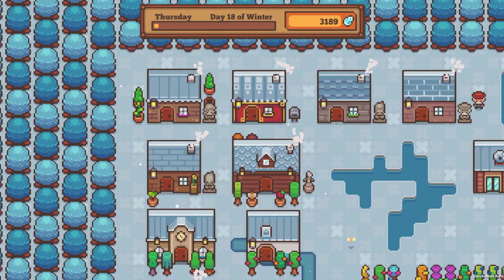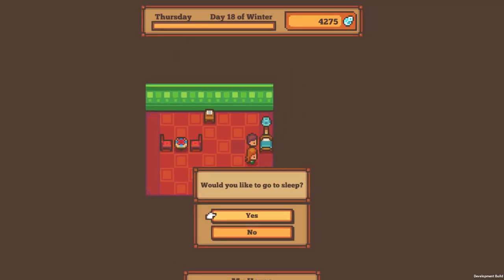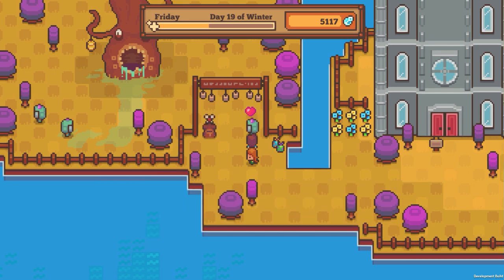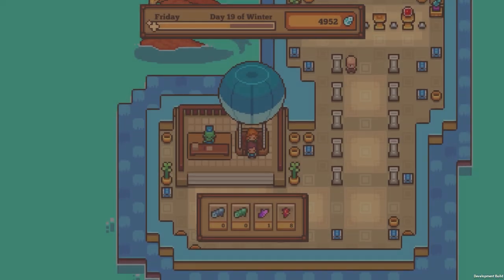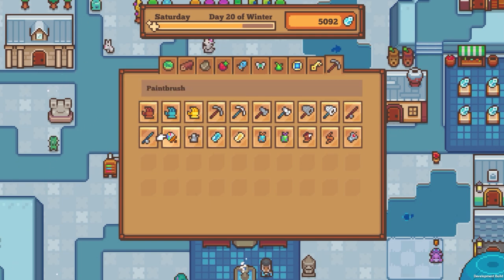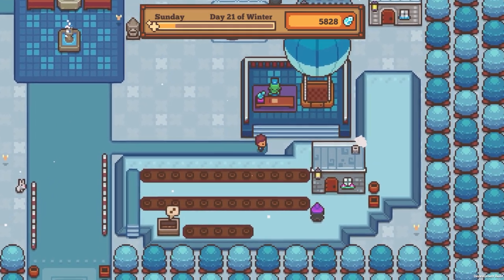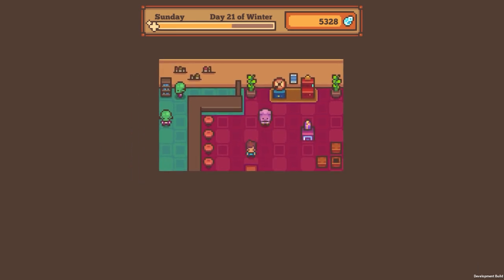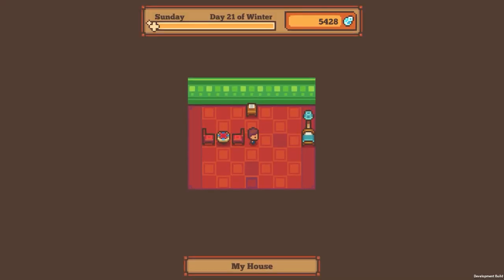Littlewood - Let's Play Ep 84 - PETUNIA & THE CATACOMB TREE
We meet Petunia and she teaches the ways of the Catacomb Tree that spews out the mystery bugs we've been missing!